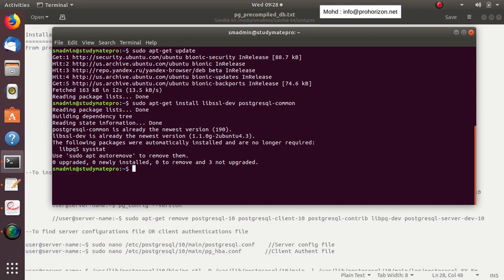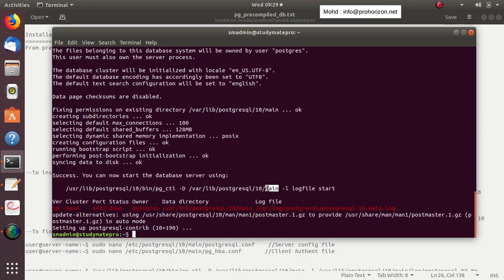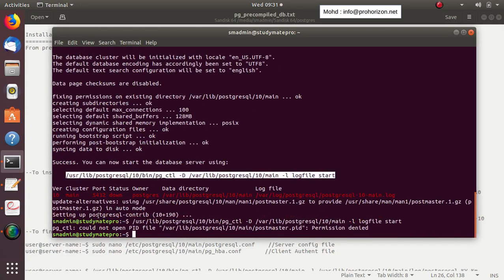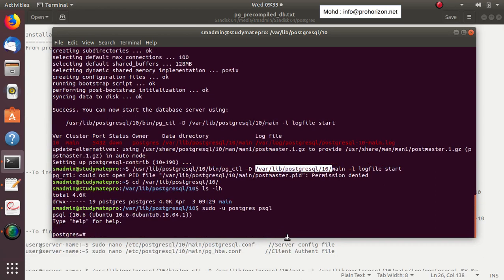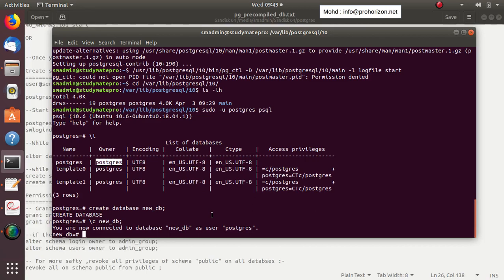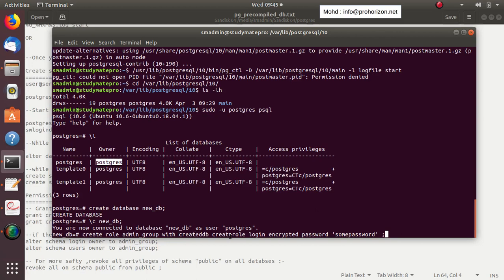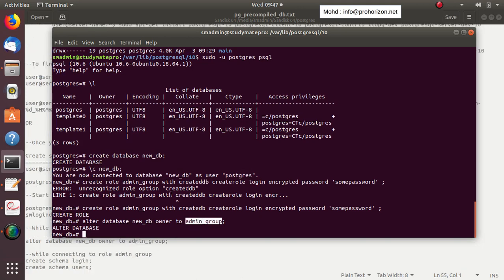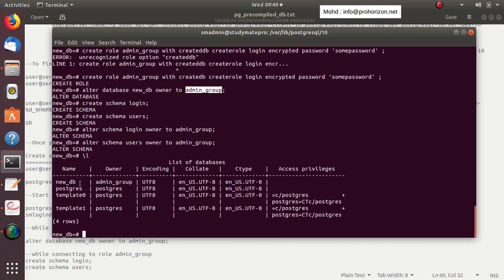2 Postgresql Install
How to install a Postgresql cluster (databases) from a precompiled package (not fully encrypted cluster).